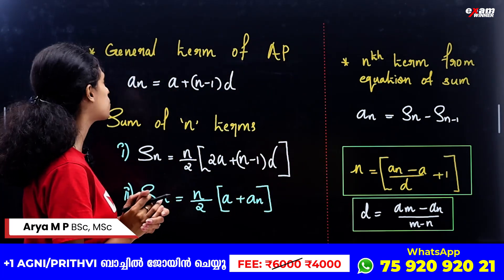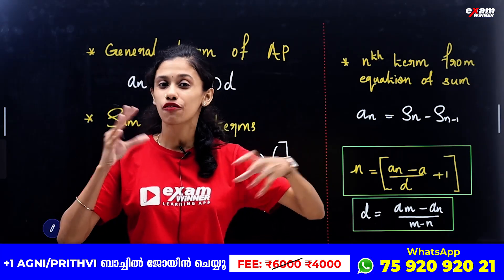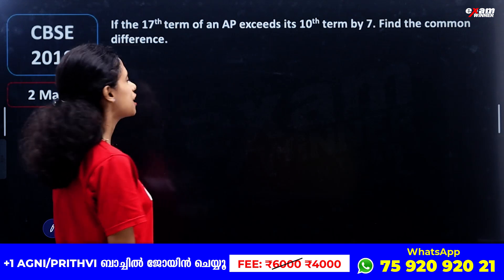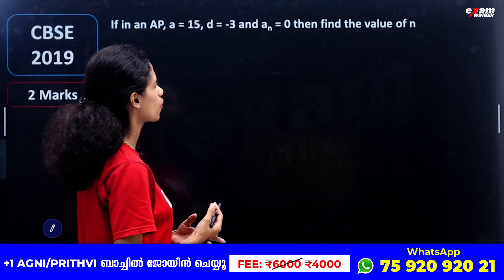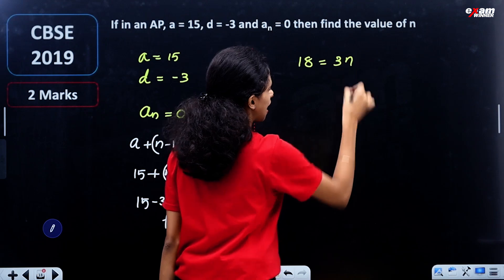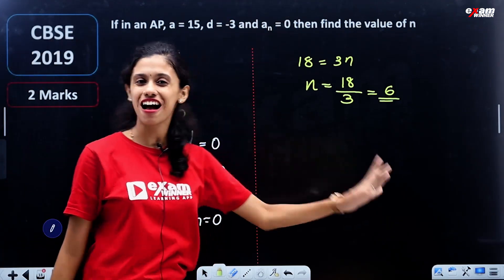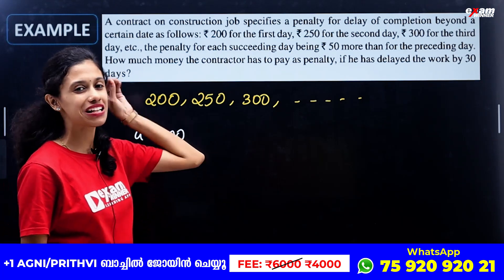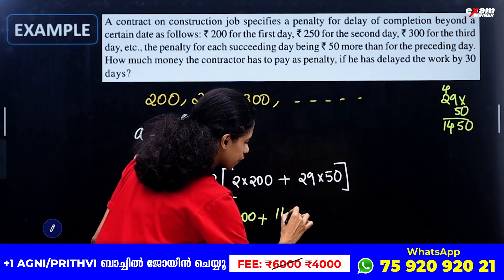CBSE Class 10 Maths | Arithmetic Progression | Sure Questions | Exam Winner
💥For Free Live Class Notes💥 Join Exam Winner CBSE CLASS 10 WhatsApp Community📱📱

🟢 Plus One Agni Batch Details 🟢
✴ Plus One Full Syllabus Classes
✴ FREE  Exam Winner Full Book Set
✴ Batch duration: Till Plus One Ends
✴ To join Plus One 💥 Agni Batch Batch 2023💥 , 📱WhatsApp to 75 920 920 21

🟢 Plus One Prithvi NEET Batch Details 🟢
✴ All Features of Plus One Agni Batch
✴ Live Classes for NEET and KEAM
✴ Extensive Library of over 10,000 Questions
✴ FREE Previous Years Question Bank
✴ Batch Fees: Rs. 6000/-
✴ To join Plus One 💥 Prithvi NEET Batch Batch 2023💥 , 📱WhatsApp to 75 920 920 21

🟢 Plus One Jwala KEAM Batch Details 🟢
✴ To join Plus One 💥 Jwala KEAM Batch Batch 2023💥 , 📱WhatsApp to 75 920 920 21

Exam Winner Class 7 Winner Class7
Exam Winner Class 6 Winner Class6
Exam Winner Class 5 Winner Class5

class10cbse#class10cbsephysics#class10cbsephysics#examwinnercbsephysics#class10cbsebiology#cbseexamwinner#examwinnercbsebiology#examwinnerclass10cbse#cbseclass10oneshot#cbseclass10fullchapterrevision#class10cbseexamwinner#cbseimporantportions#cbseclass10maths#cbseclass10socialscience#cbseclass10sureshotquestions#Focusareacbseclass10#cbseclass10Chemistry#cbseclass10allchapter#cbsefullchapter#cbseclass10allsubjects